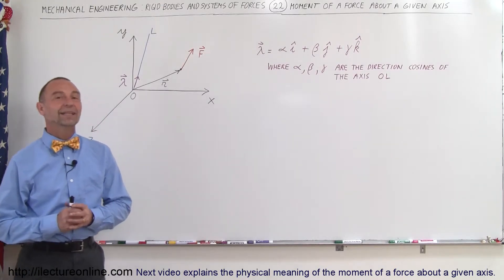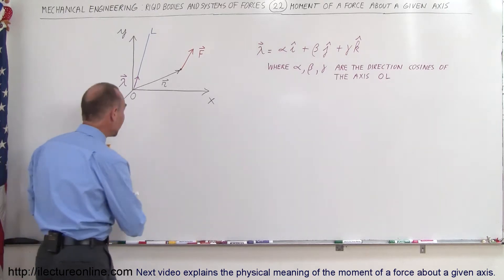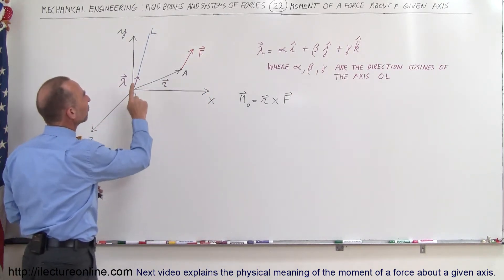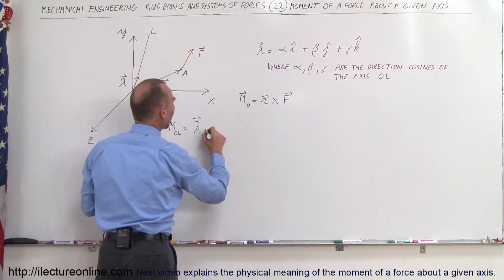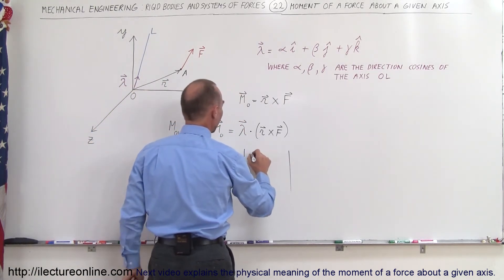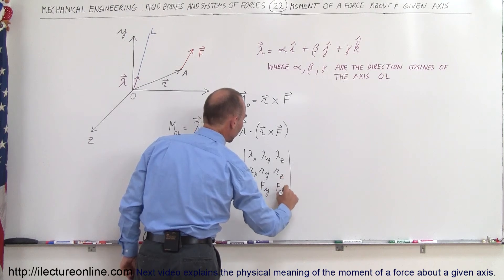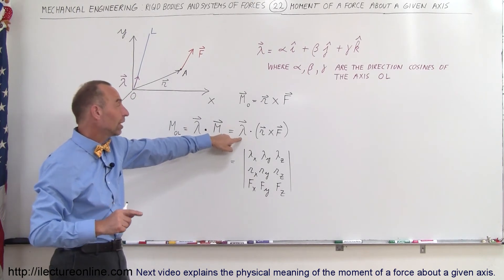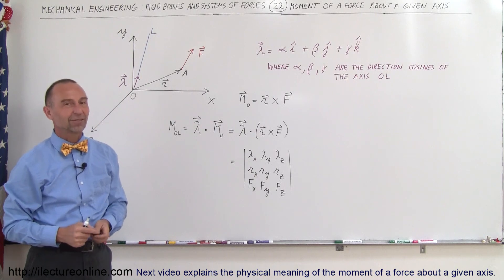Mechanical Engineering: Rigid Bodies & Sys of Forces (22 of 47) Moment of F About a given Axis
In this video I will find the moment of a force about a given axis.